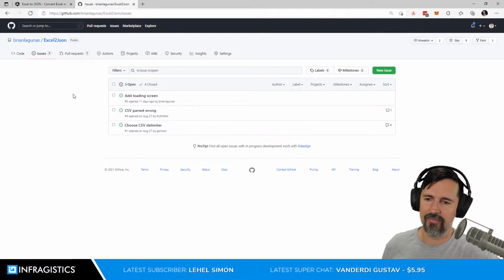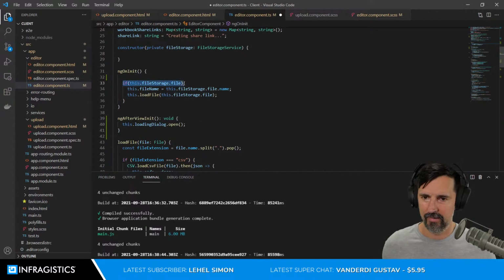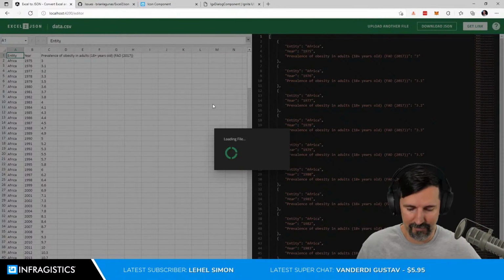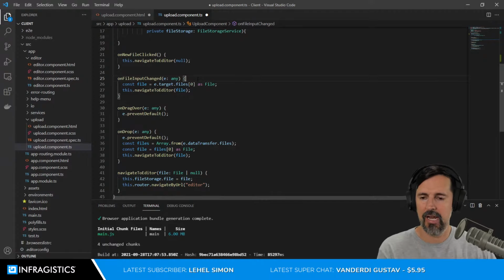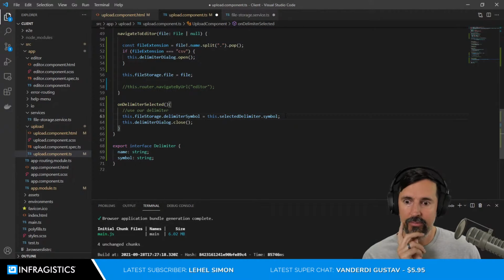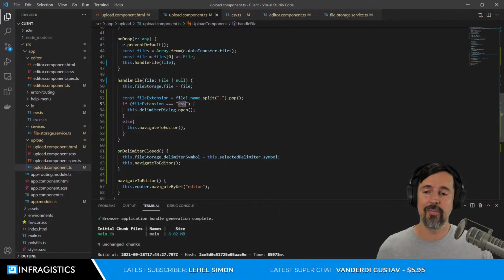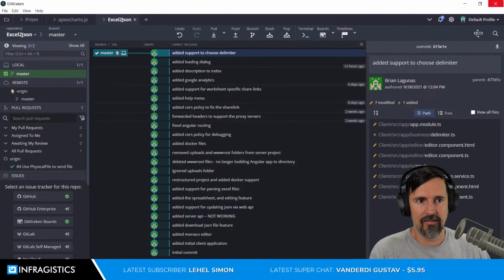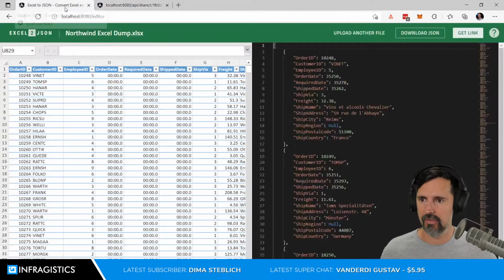Excel to JSON Angular App: Adding CSV Delimiter Dialog and a Loading Dialog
In this stream, we starting adding new features to the Excel to JSON angular application